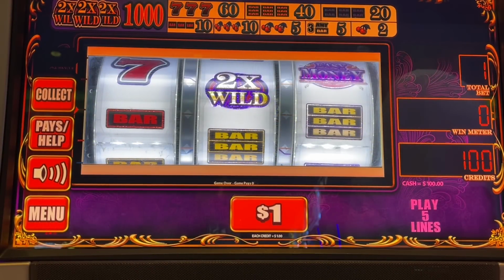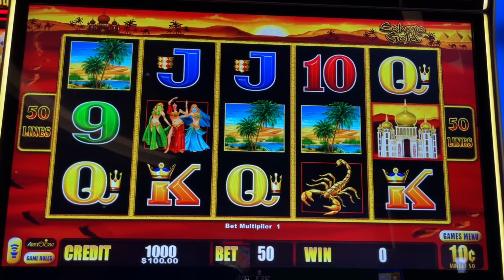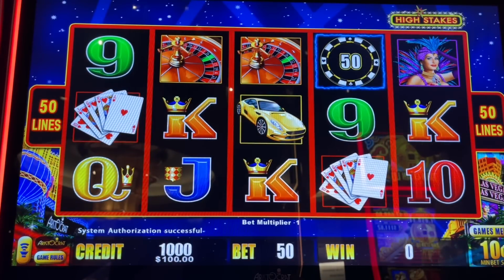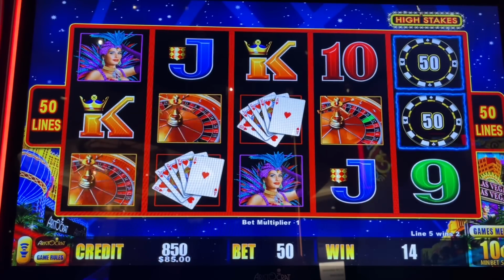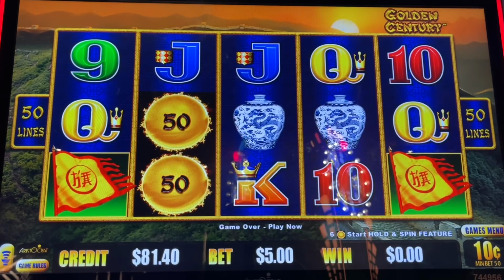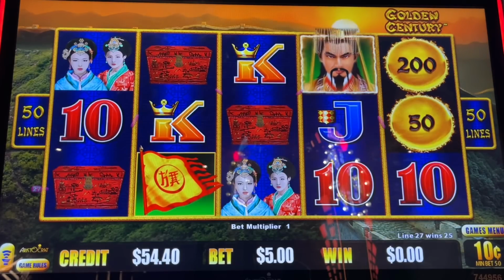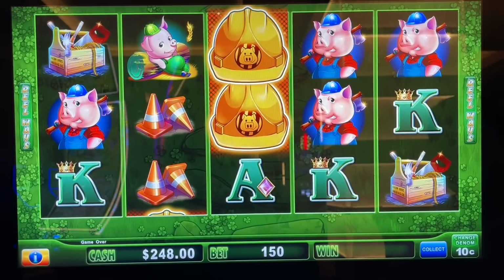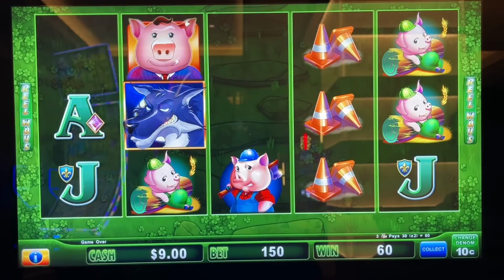Just Wow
Today I Was Shocked